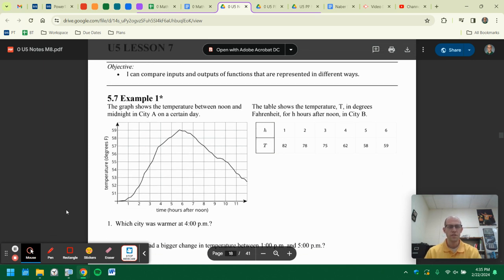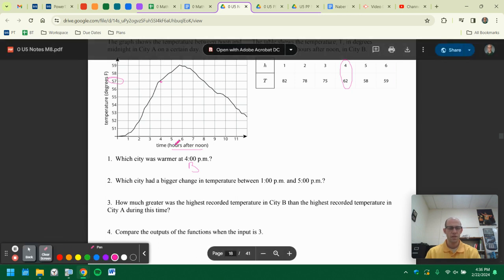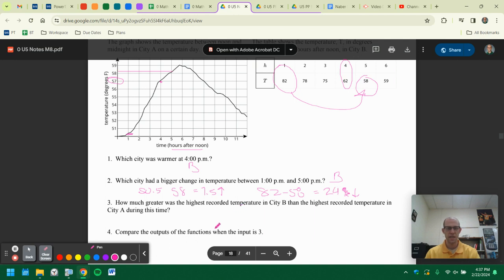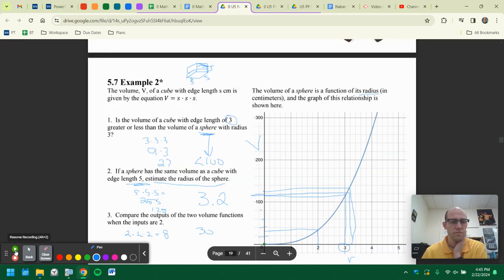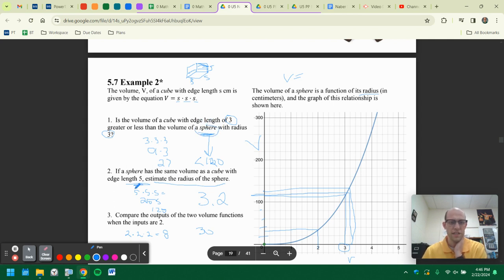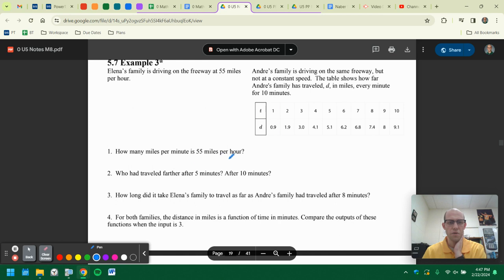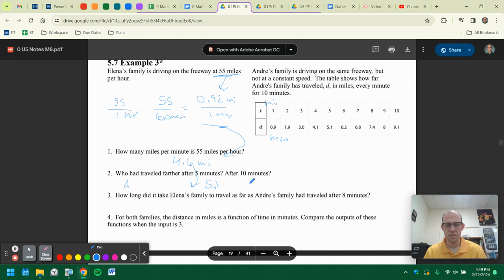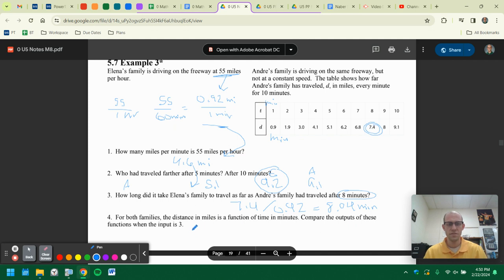M8 U5 Lesson 7